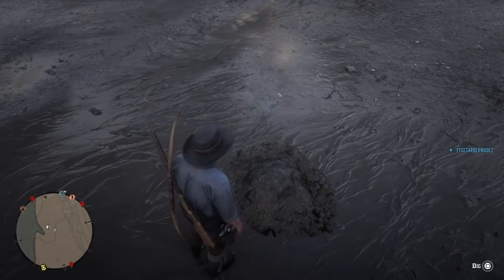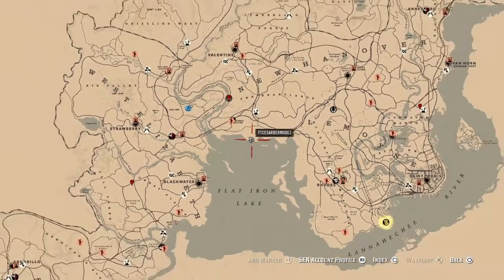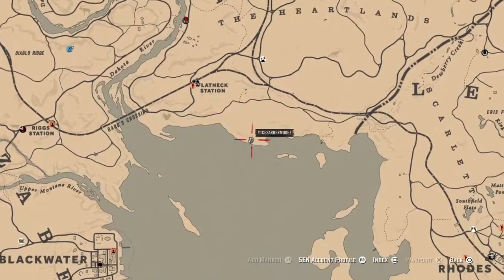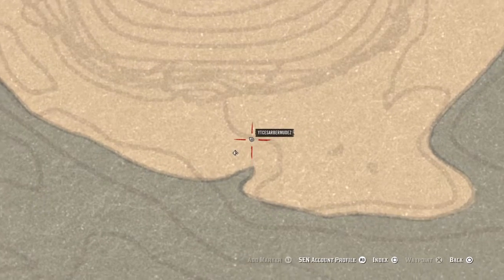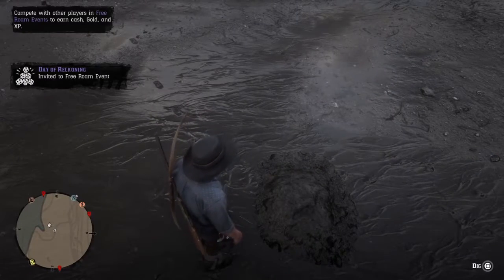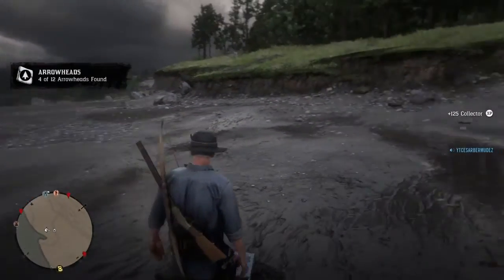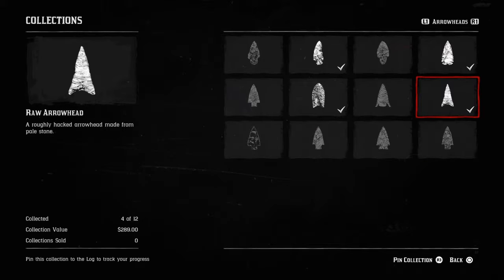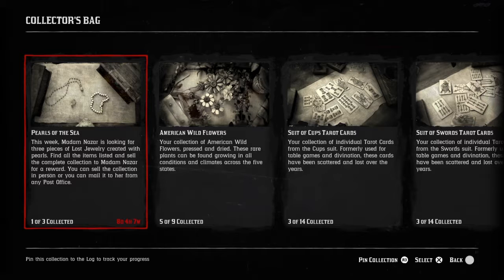Raw Arrowhead Location - Red Dead Online